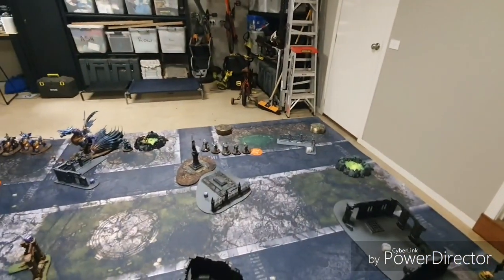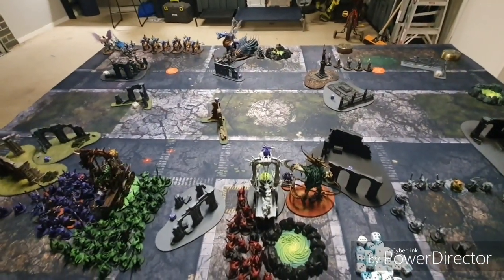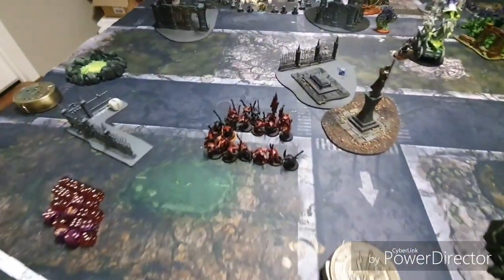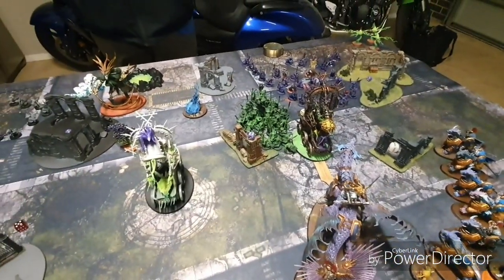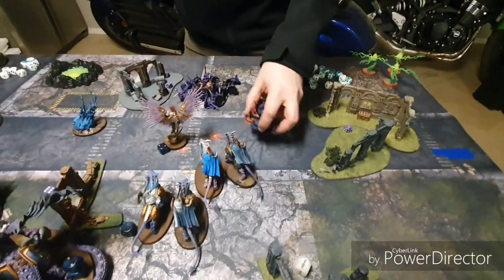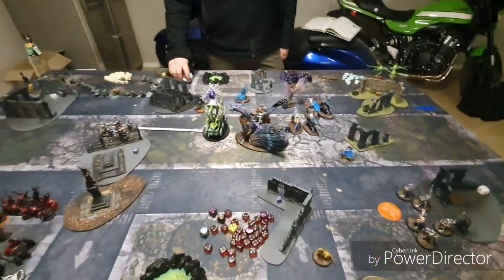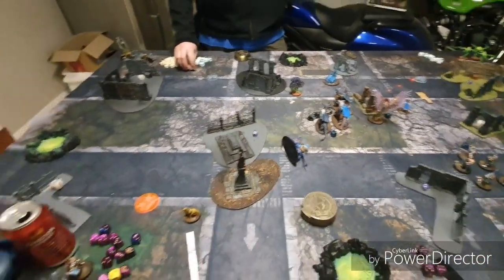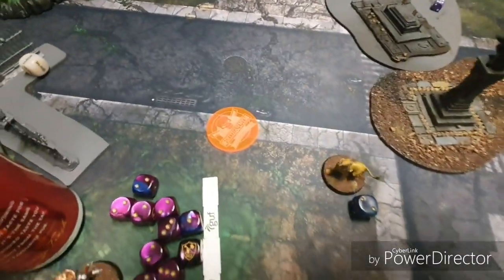#26 AoS batrep! 2000pts Stormcast Eternals vs Skaven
It's a rematch! Joel vs Dave. Stormcast vs skaven. Blood and glory. Lets get it on!